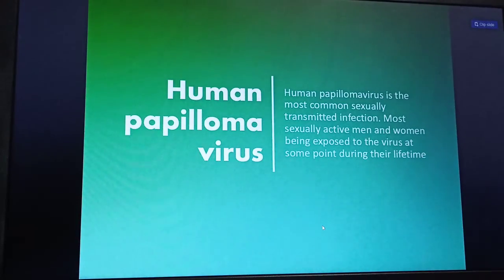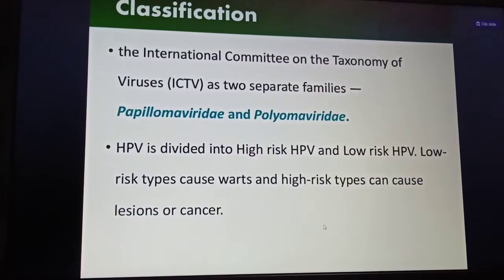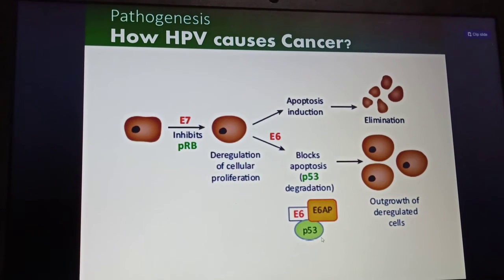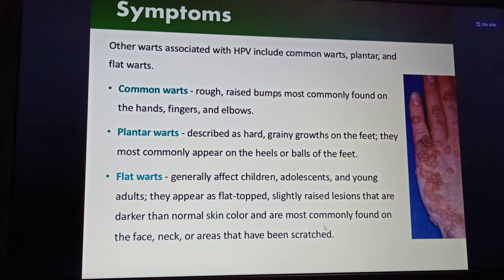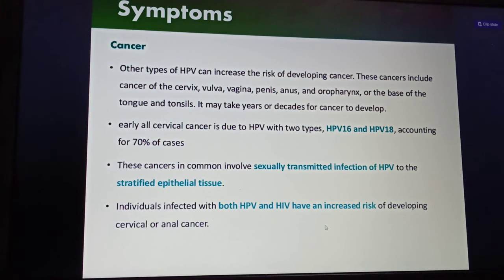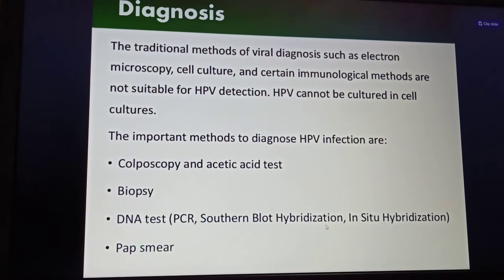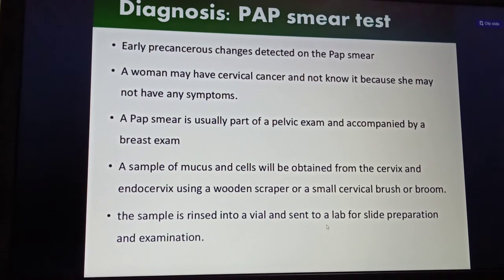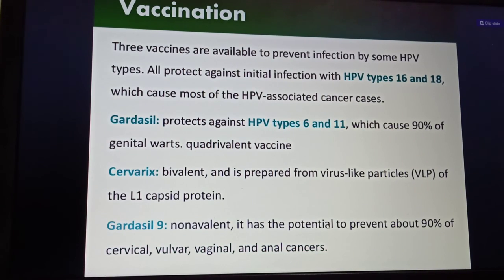July 3, 2020